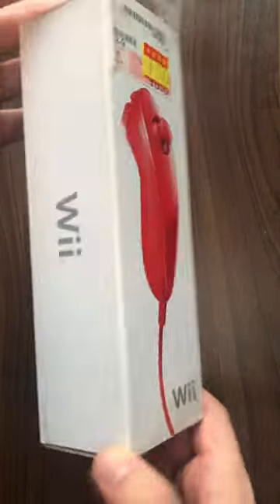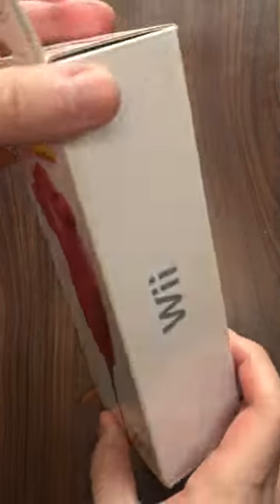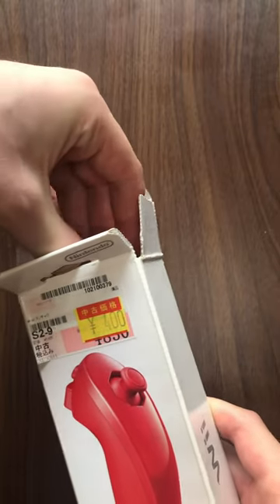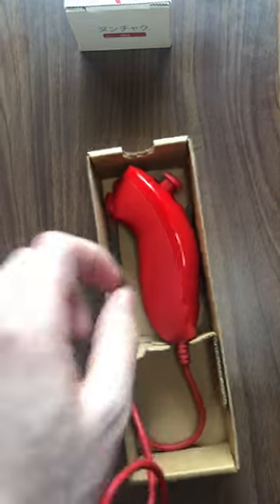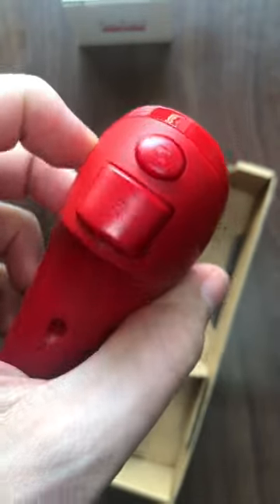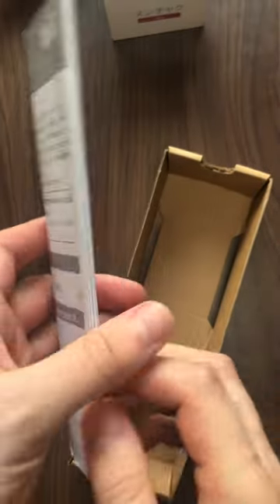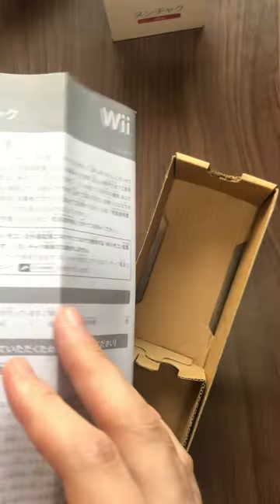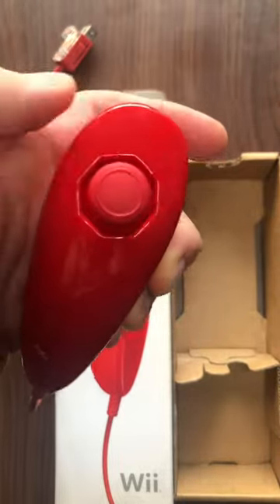Japanese Red Wii Nunchuck Unboxing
Rising Sun Retro is a channel about retro games (of course) and even modern games too. From short video reviews, to retrospectives on older titles. Being based in Japan gives the channel a Japanese focus (hence the name) from a westerners perspective (also the name sounded catchy so I'm rolling with it).

Be sure to check out GPX! We love making videos on games and have a great time doing it too!